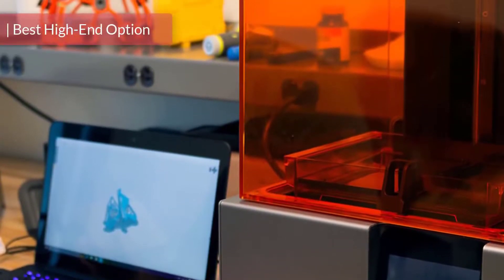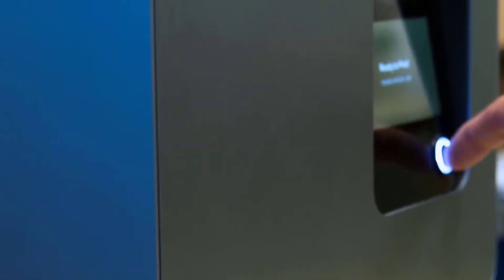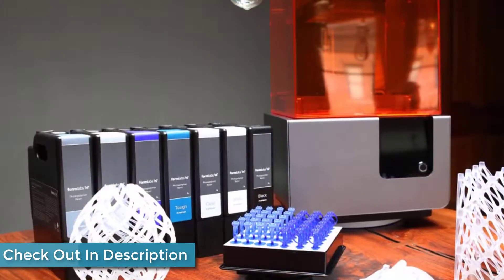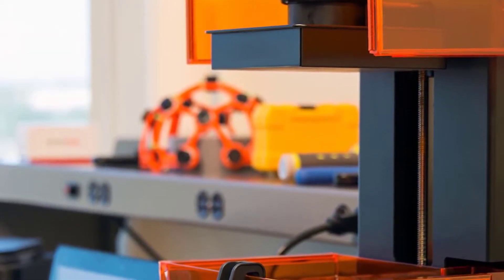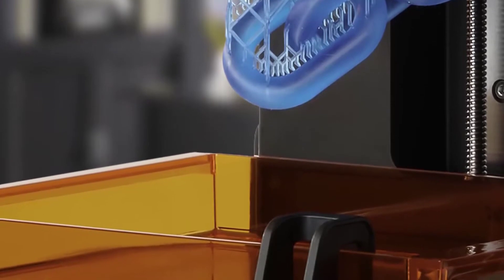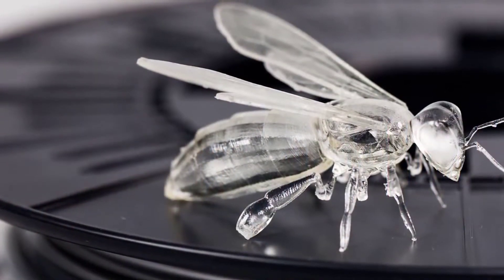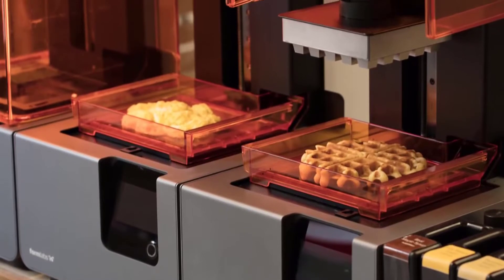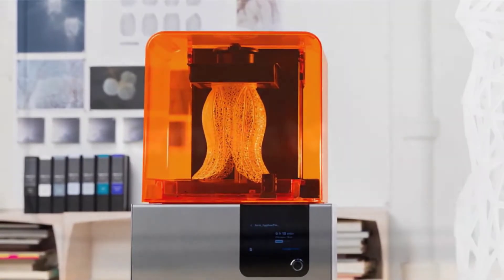Formlabs Form 2 SLA 3D Printer Complete Package Review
Check Out Price & Info: